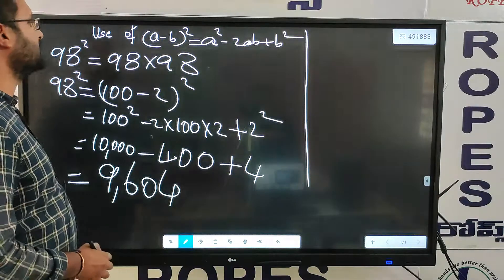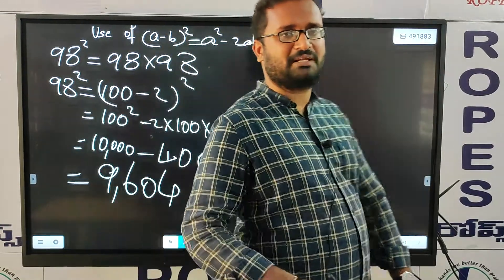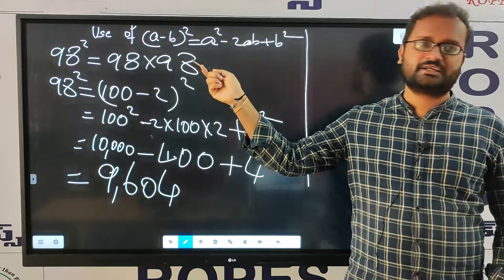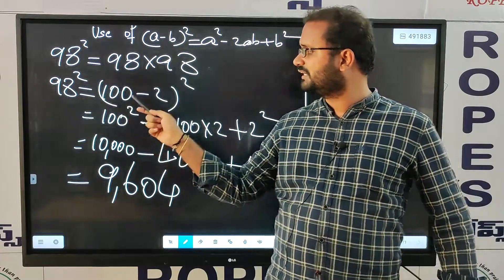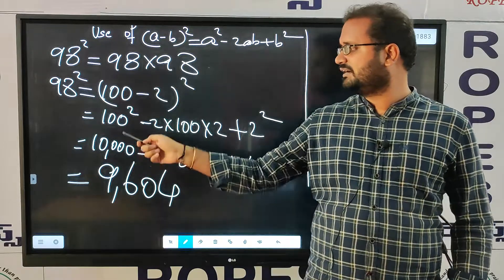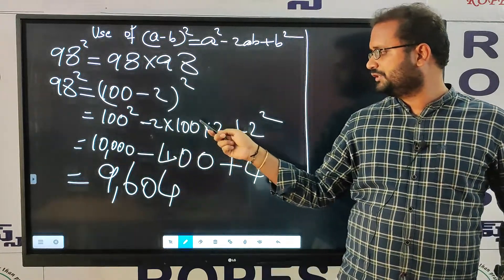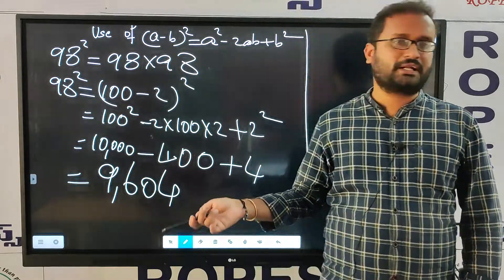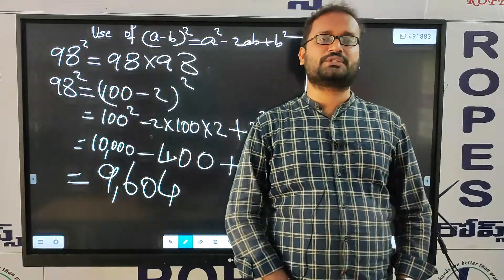Maths 6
8th,9th and 10th Classes Free Special Coaching for Rural Children_AP_Conducted by ROPES